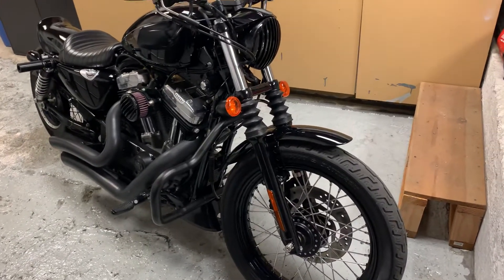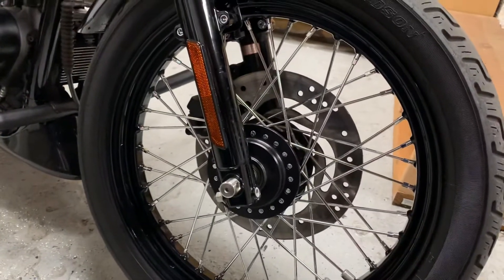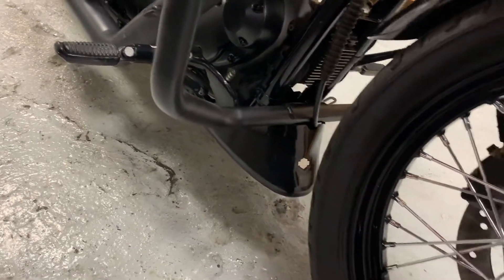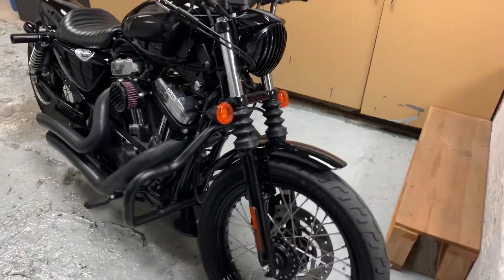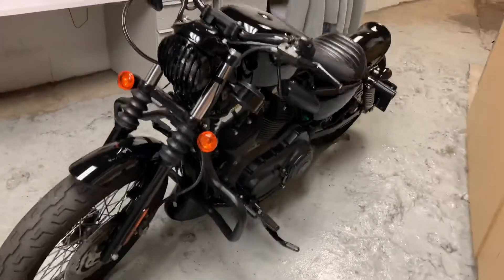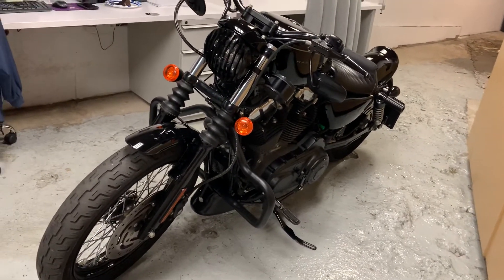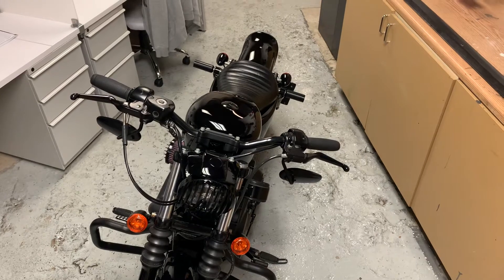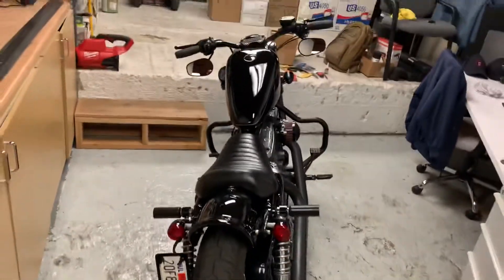Harley-Davidson 2007 Nightster Sportster Pt2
Harley-Davidson 2007 Nightster Sportster iron 120cc Harley iron883 motorcycle